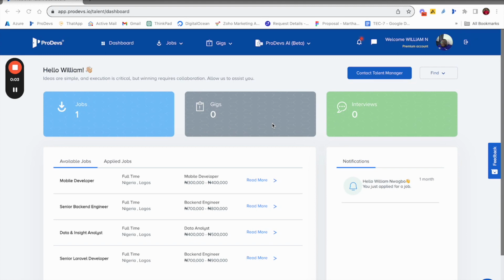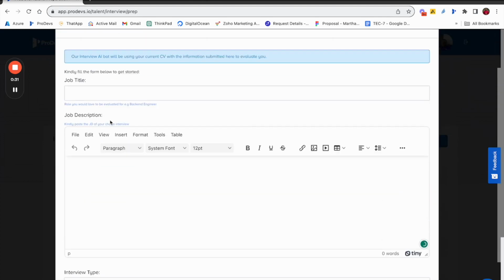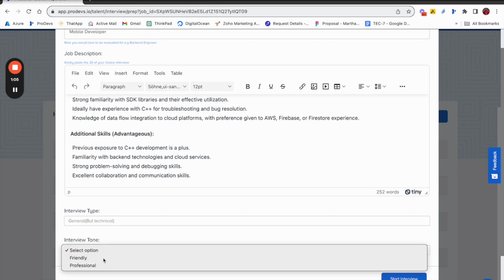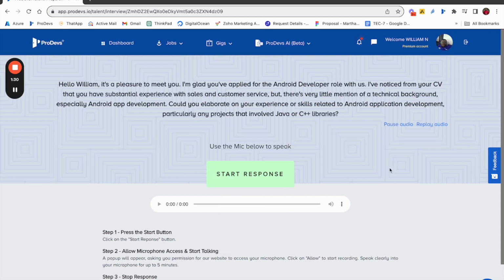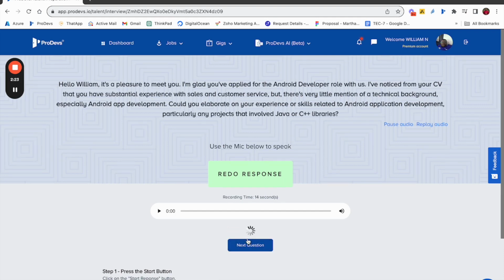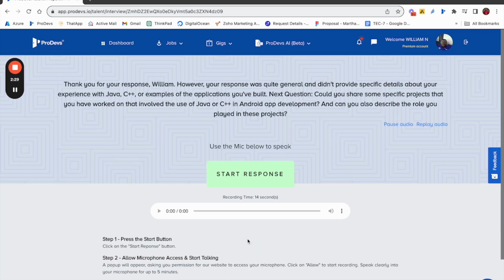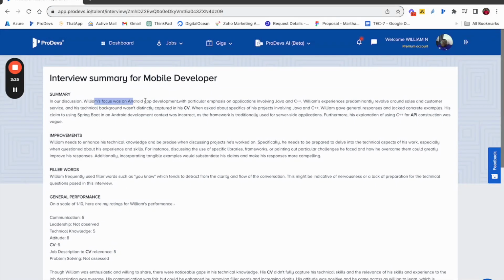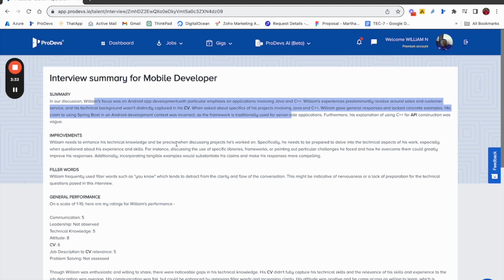Interview Prep ProDevsAI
Work with Our AI suite to help you ace your next interview, we will review your responses in line with the JD and potential interview questions.

Our Mission:
Connecting Companies to local and global opportunities